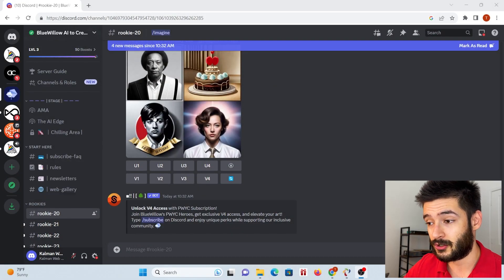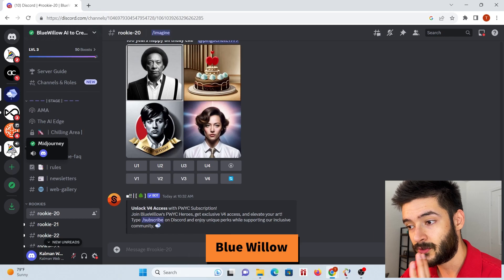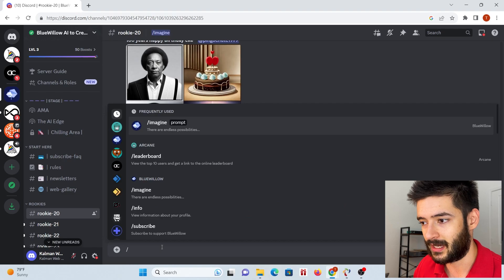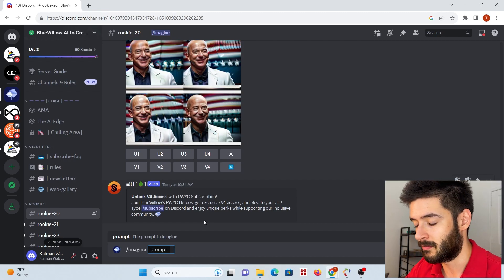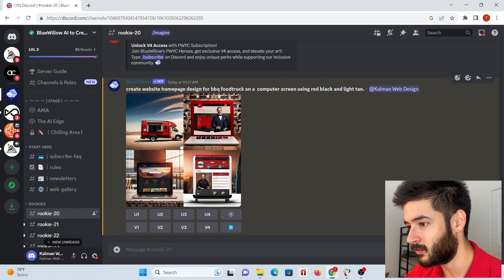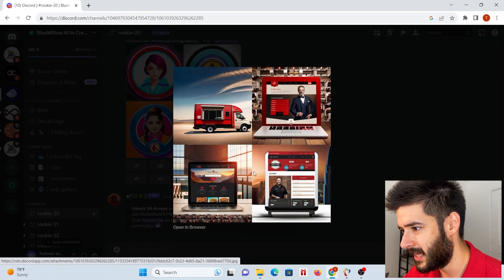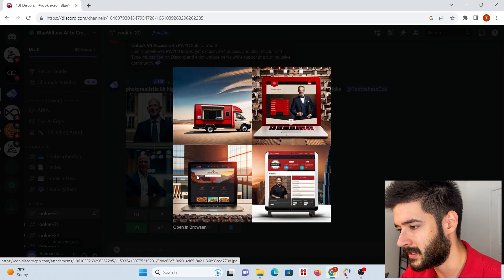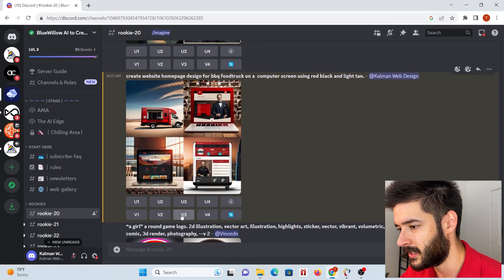Designing Website Wireframes with Adobe XD & AI! Step-by-Step Guide!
Learn how to create an amazing website with artificialintelligence adobexd and adobephotoshop. Learn more about what Kalman Web Design can do for you professionally!